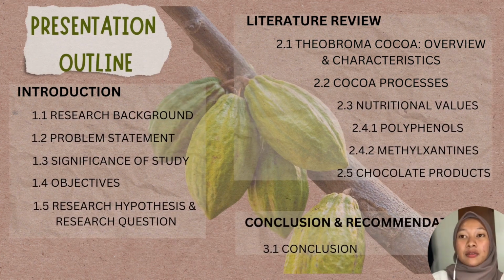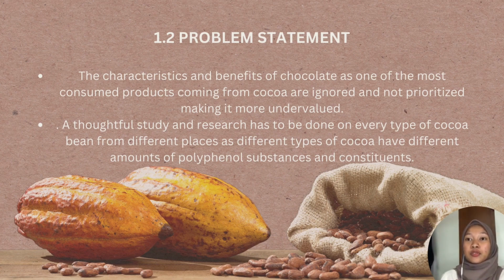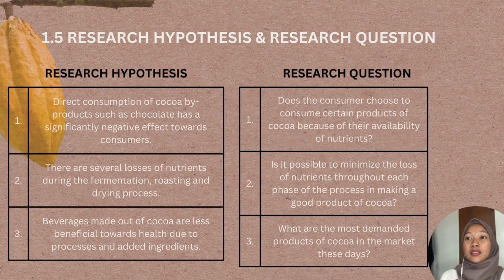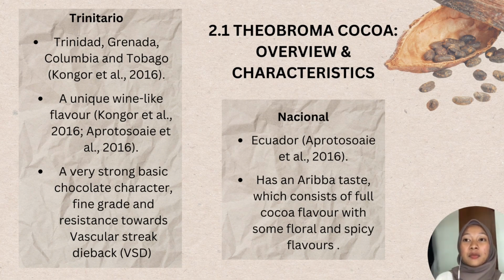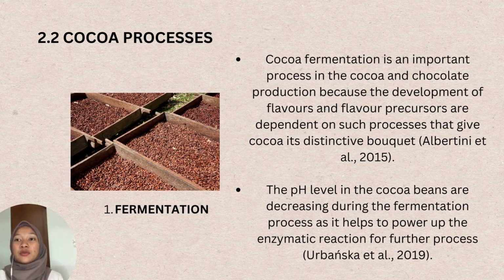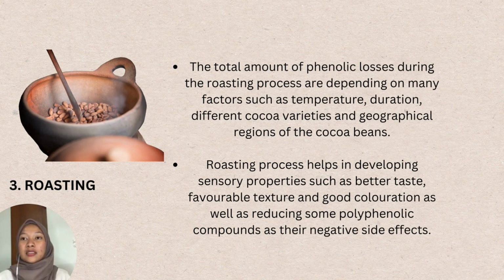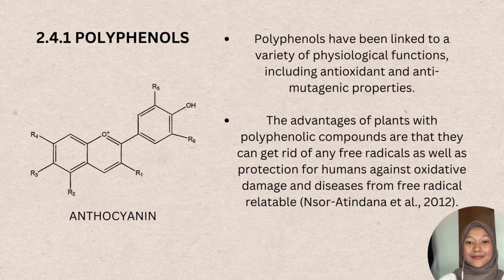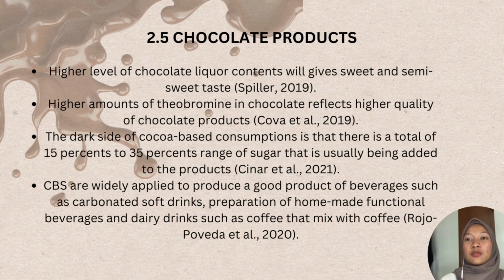Cocoa and Cocoa Bean Shells on Daily Consumption-Review (VIVA Video)